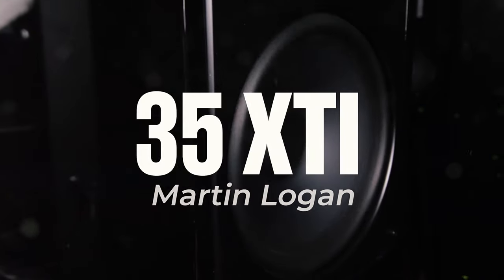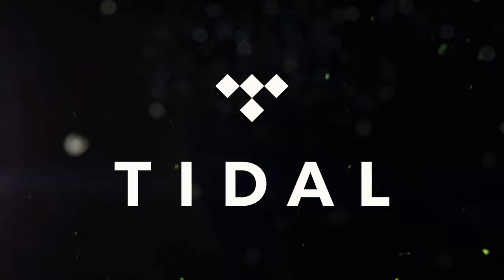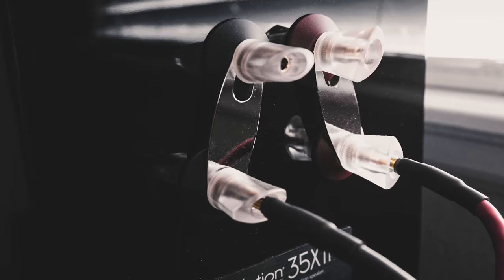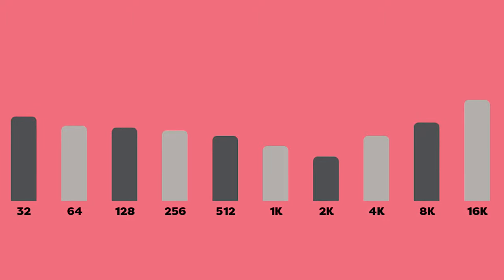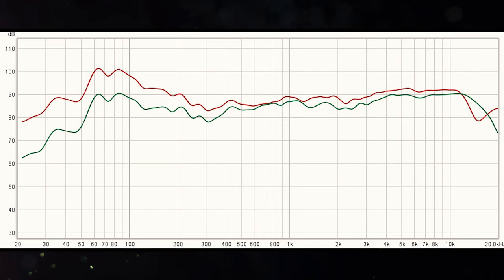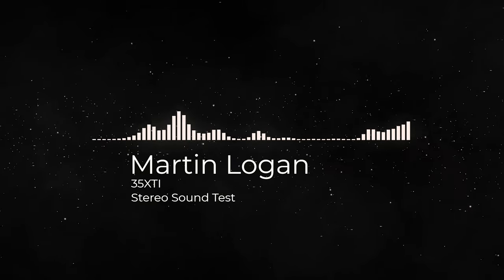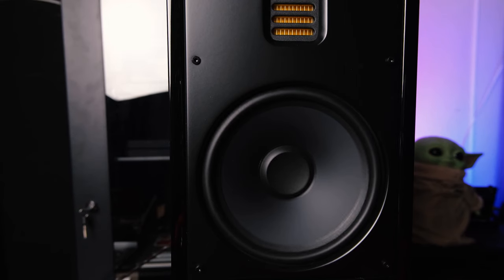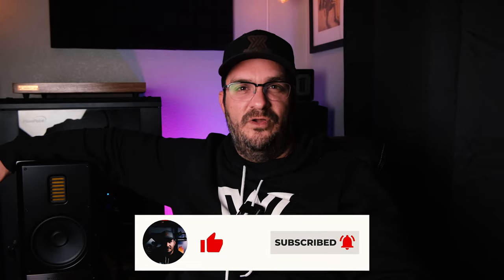Before You Buy the Martin Logan 35xti Bookshelf Speakers WATCH THIS VIDEO!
In this video, I dive right into the Martin Logan 35xti bookshelf speakers as I did with their little brothers, the 15i's, months back. The 35xti's are much bigger housing a 6.5inch woofer, check out the video on the 15i's if you'd like to see a side by side comparison:

Want a NavePoint Rack just like mine? Here it is

New Videos Each Week!